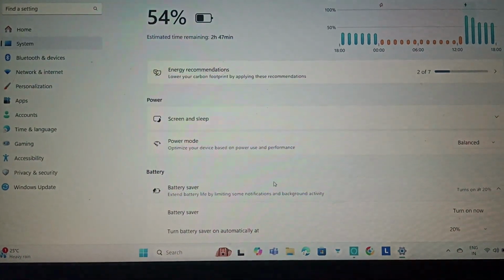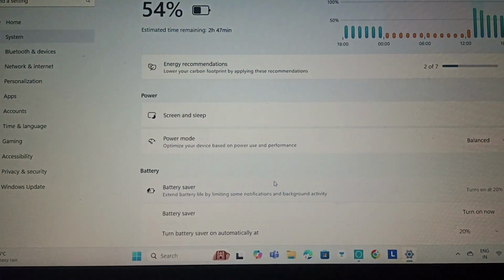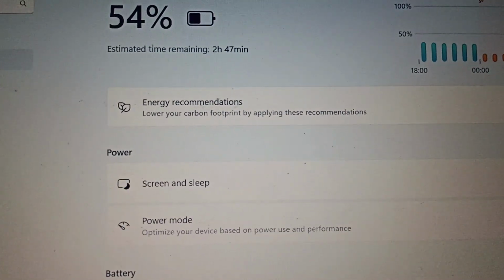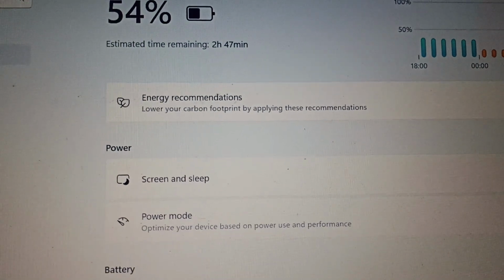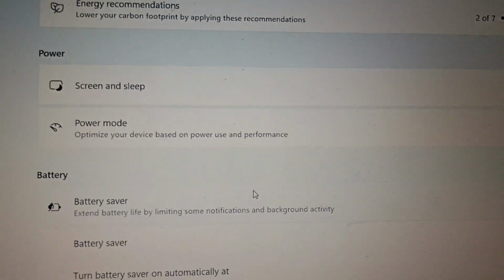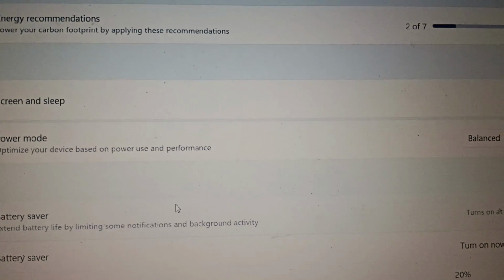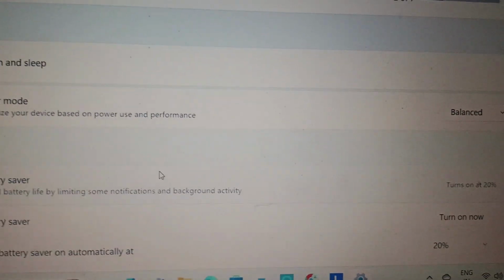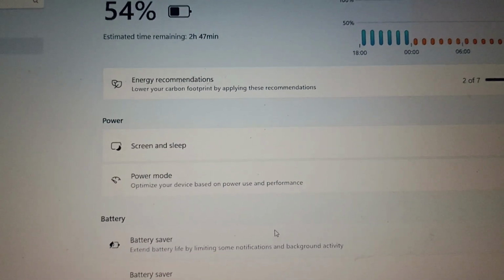How Long Does Lenovo IdeaPad 3 Battery Last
In this video, we explore the battery life of the Lenovo IdeaPad 3, providing an in-depth analysis of its performance under various usage scenarios. We will discuss factors that influence battery longevity, including screen brightness, application usage, and power settings. Join us as we reveal how long you can expect the Lenovo IdeaPad 3 to last on a single charge, helping you make an informed decision for your next laptop purchase.

0:00 Introduction
0:17 Step1:- Estimated Time
0:45 Step2:- Turn On Battery Saver